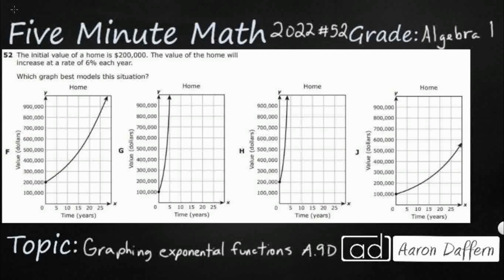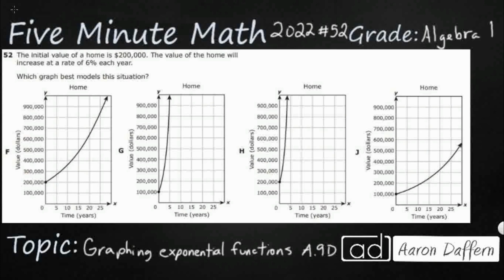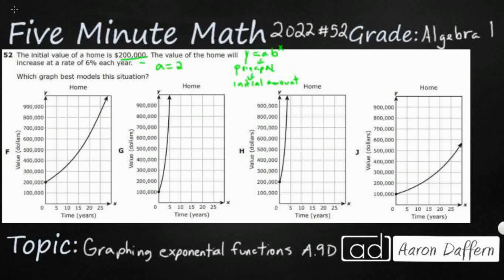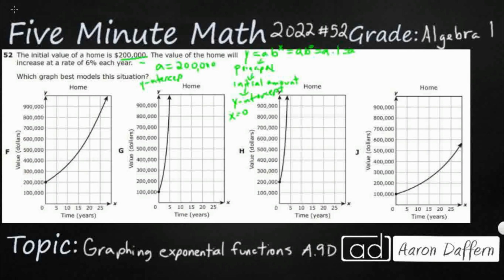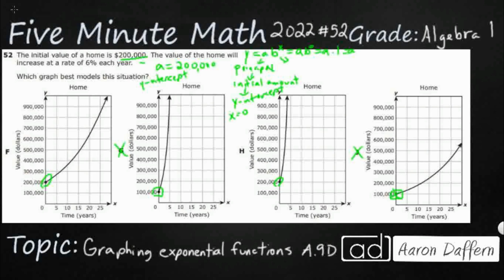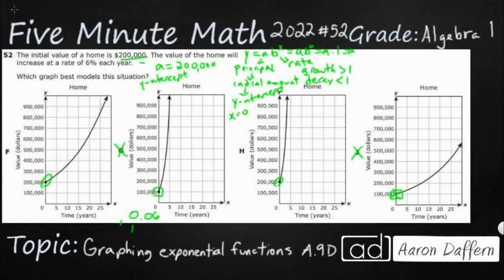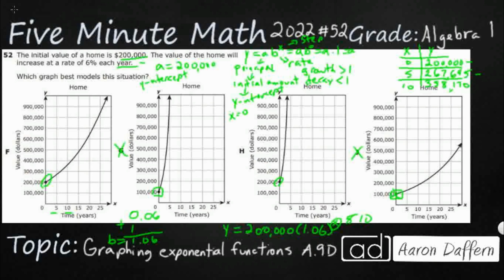Algebra 1 STAAR Practice Graphing Exponential Functions (A.9D - #12)